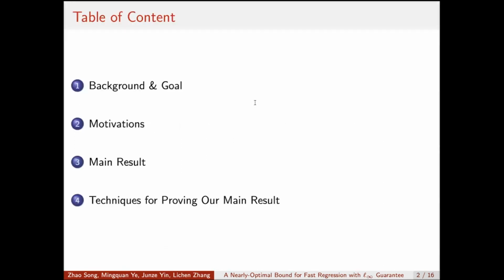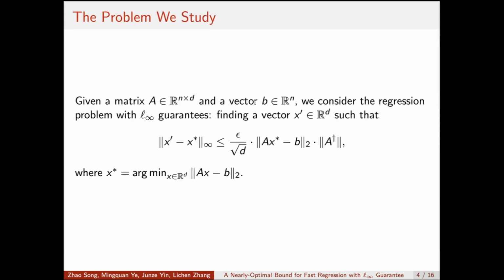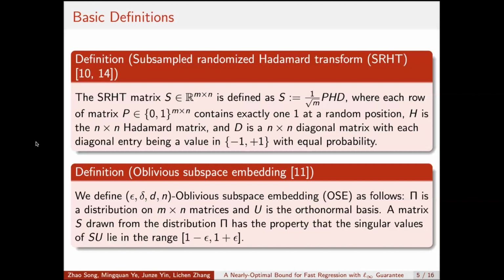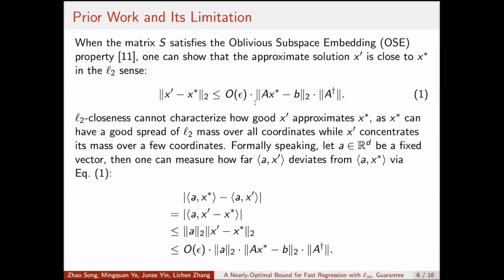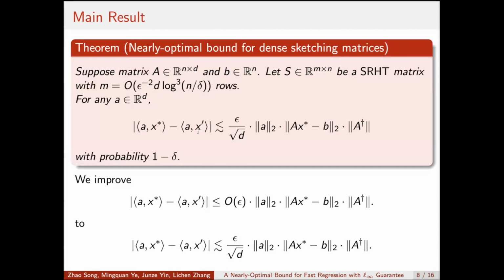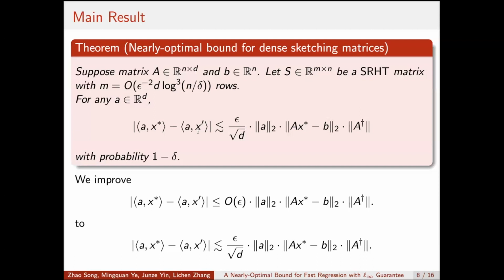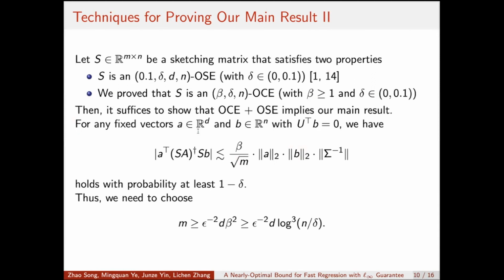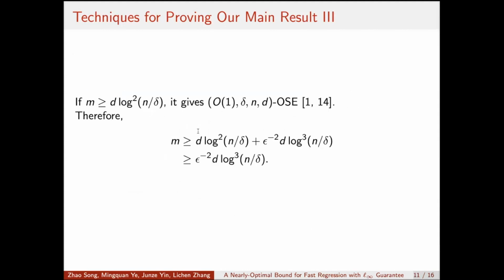A Nearly-Optimal Bound for Fast Regression with $\ell_\infty$ Guarantee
Speaker: Junze Yin

Authors: Zhao Song (Adobe Research), Mingquan Ye (University of Illinois at Chicago), Junze Yin (Boston University), Lichen Zhang (MIT)

Published at ICML 2023